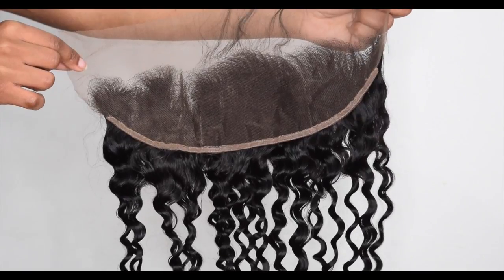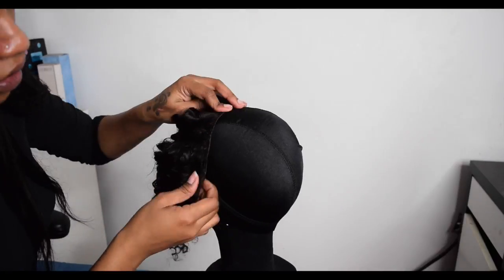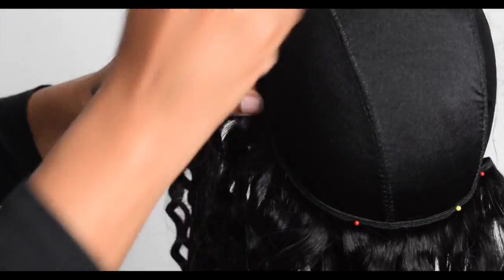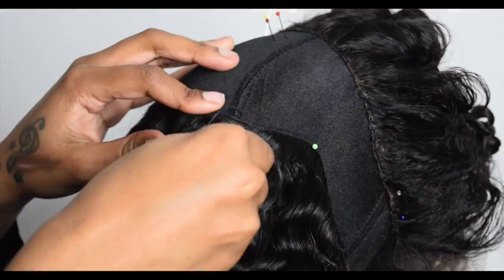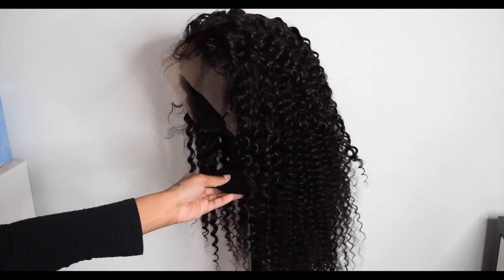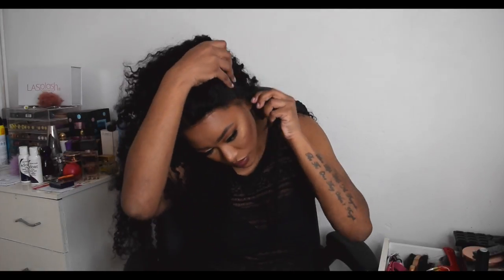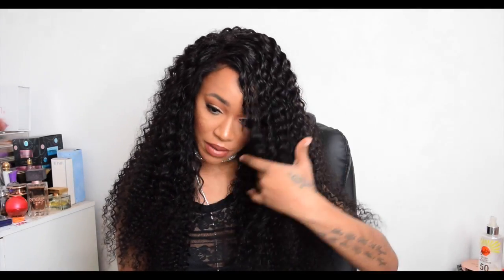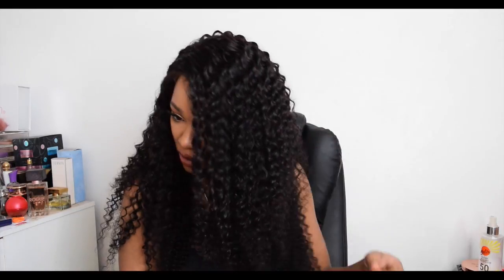HOW TO MAKE A LACE FRONTAL WIG ft AliBele Hair | Curly | Aliexpress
★★ EXPAND!! ★★

WHATS ON MY EYES?: Makeup Revolution i Heart Makeup 'Chocolate' Vice Palette
WHATS ON MY LIPS: Makeup Revolution Gloss 'Original'

 Use Code ‘TAMMI30’ (NOT valid on sale items)